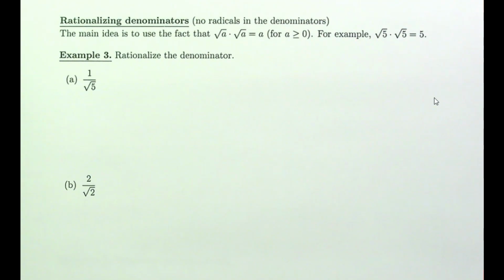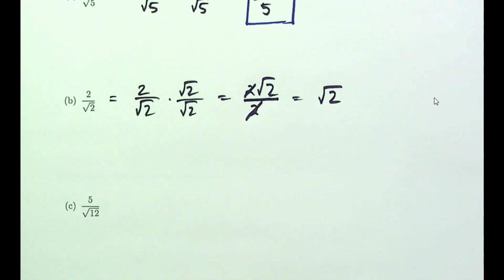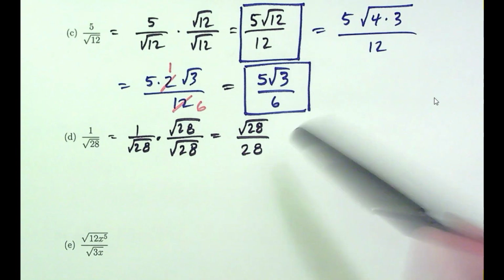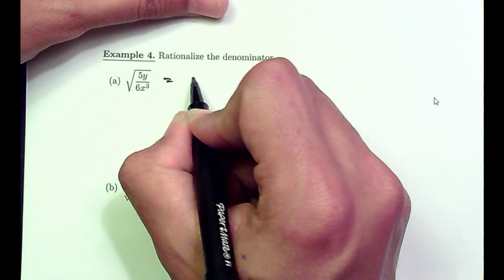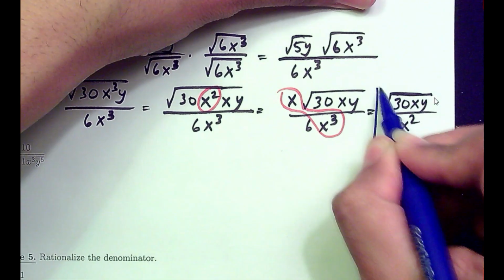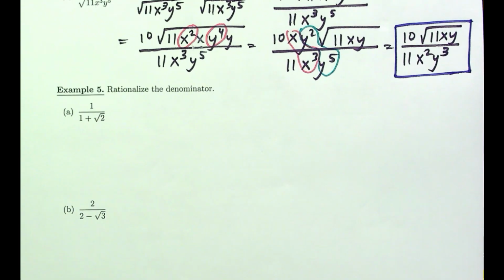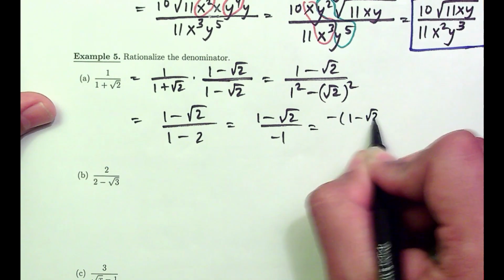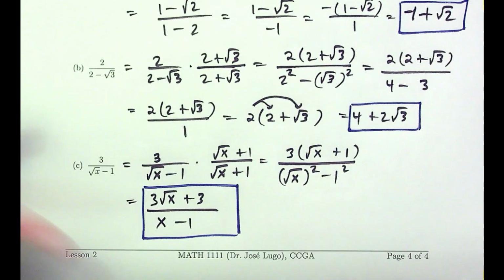Lesson 2 - Part 2